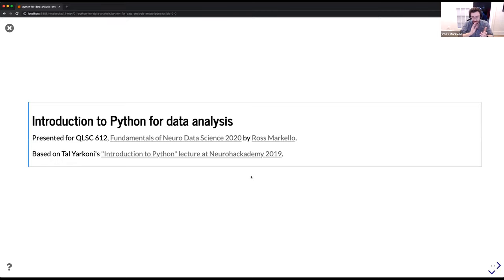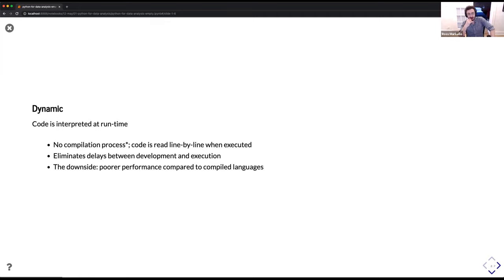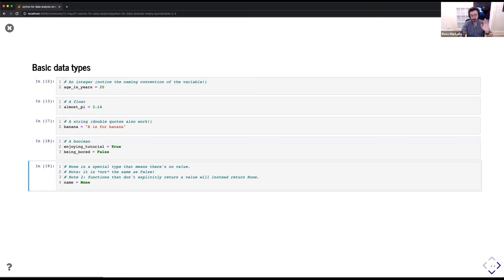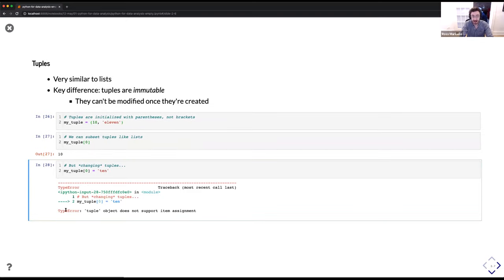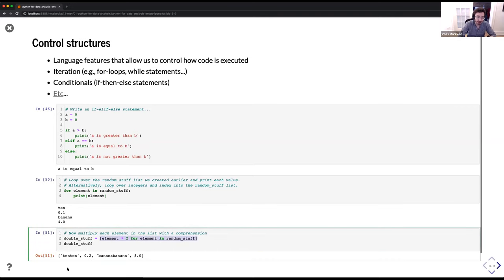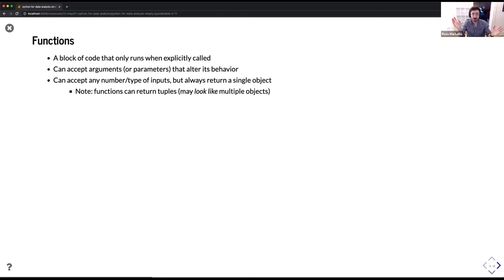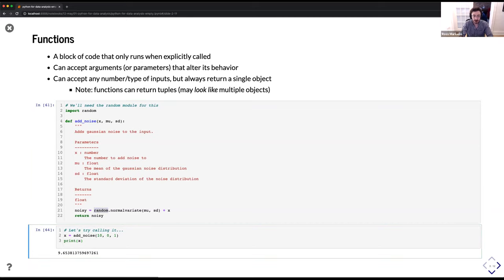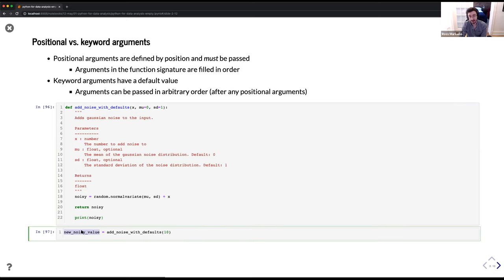Python for data analysis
BrainHack School 2020 - Week 1 Day 2 - Python for data analysis by Ross Markello